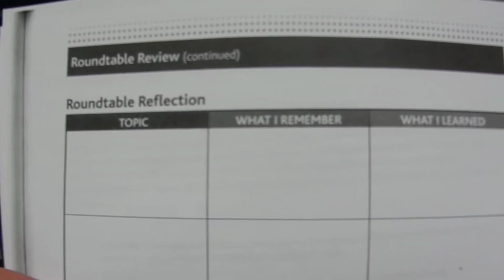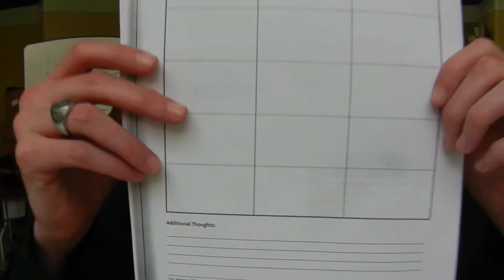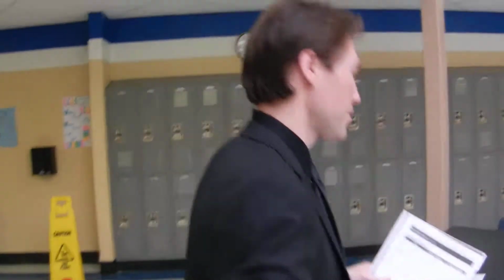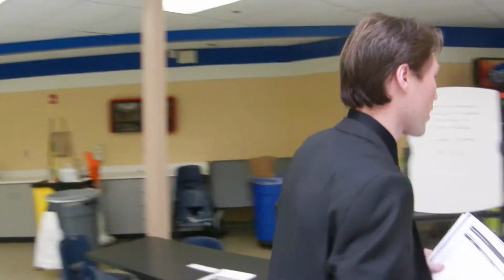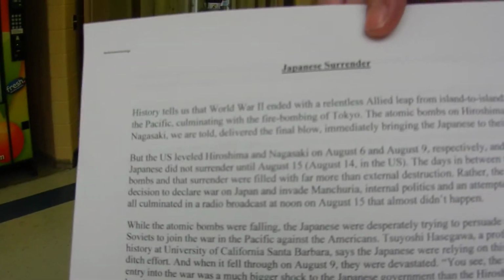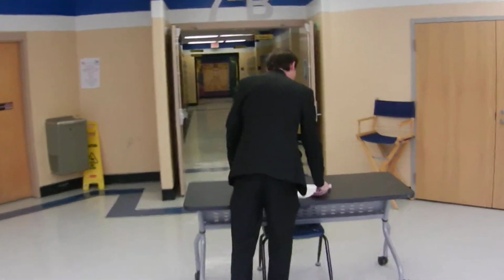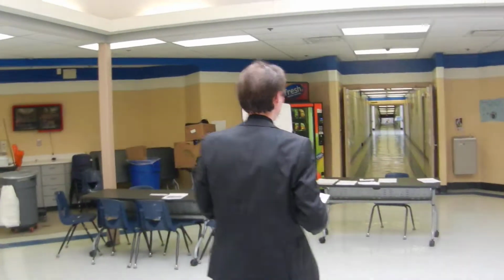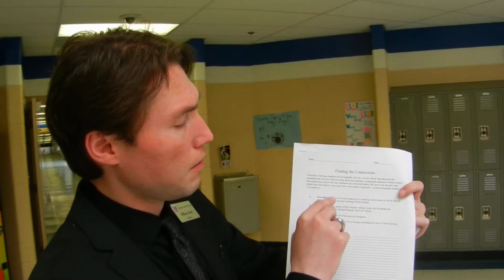w boyd salespitch